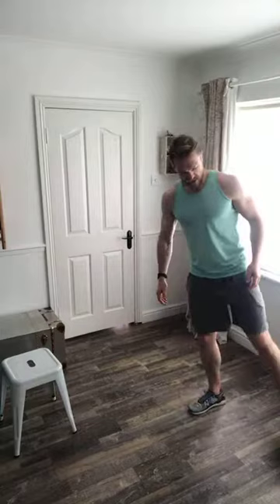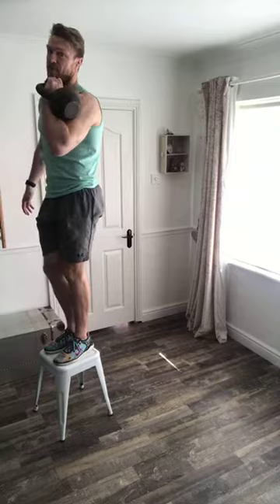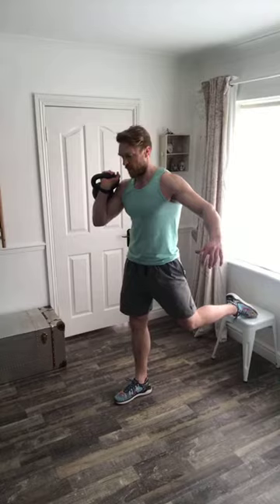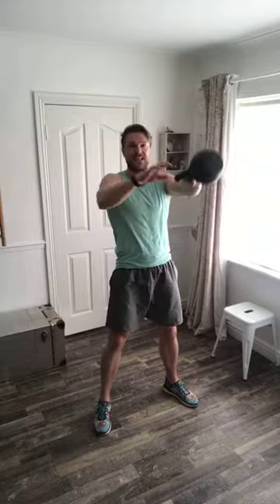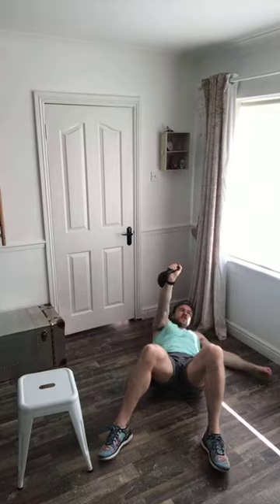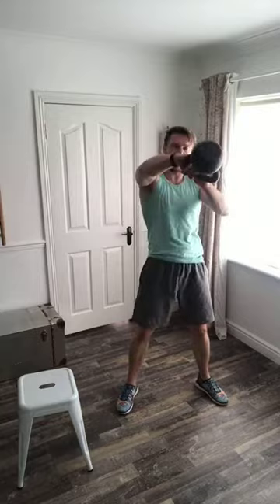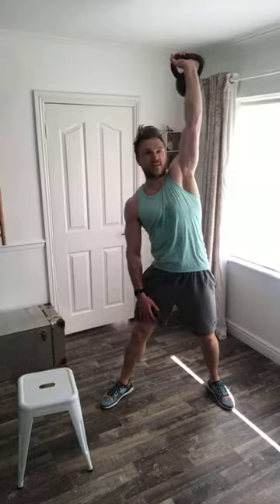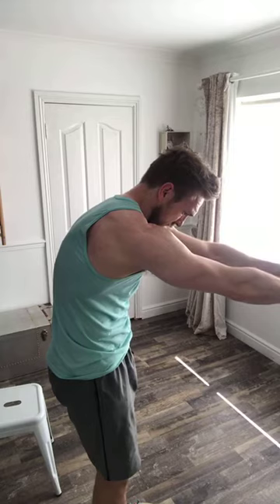It’s you, one weight and true grit. Welcome to the endurance zone!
This is a series of Home Workouts that focus on total body.  It requires little to no equipment.

Born out of the Covid Pandemic lockdown our coach Ronan has put together a series of Full Body Body, minimal equipment workouts that target all areas whilst emphasising correct technique and movement patterns.

Hell, you'll probably even learn a thing or two while you're training!

This playlist is ideal to take on the road or for your home workout.

All you need in order to be able to do every single one of them is a Kettlebell or equivalent.   Think single hand held weight and you're on the right track.  Some people are getting very creative with their 'Frankenbell' creations!  Let us know what you use...!

Take your time.  Follow the instructions.  Scale down it where required and above all focus on technique before increasing the tempo...!

Let us know how you get on with the session.

Give us a follow on social media too to boost the ego!

TonedFit.com